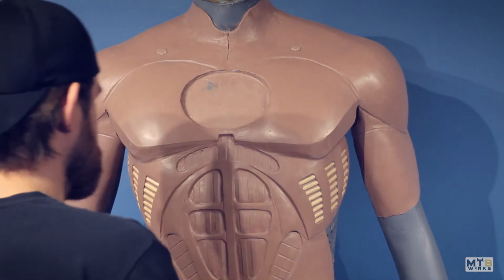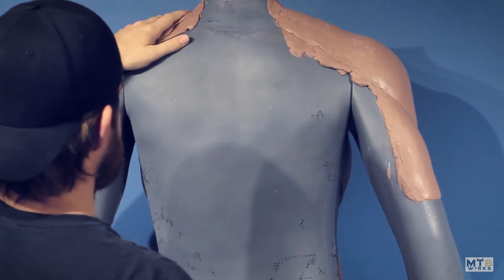Making a Batsuit Episode 5 BACKMAN | Building a Batman Costume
This time I'm getting a start on the back (shoulder blades). I try to show as much of my process that I can think to film.